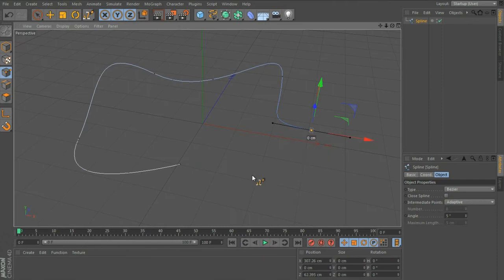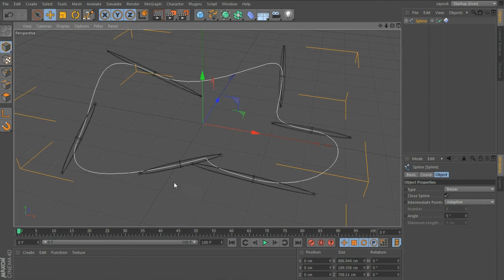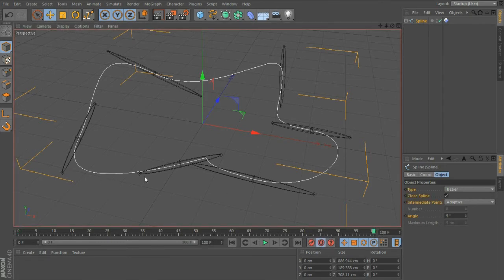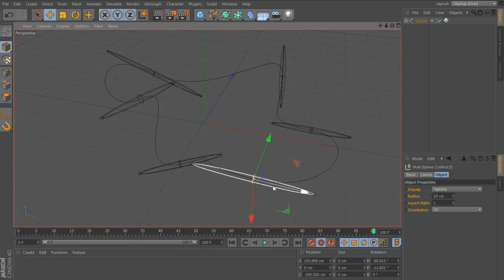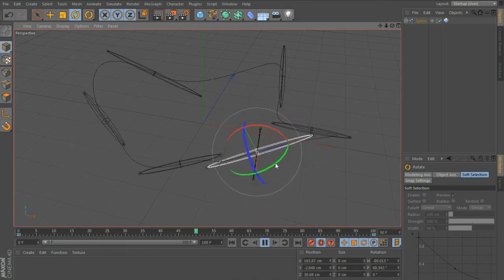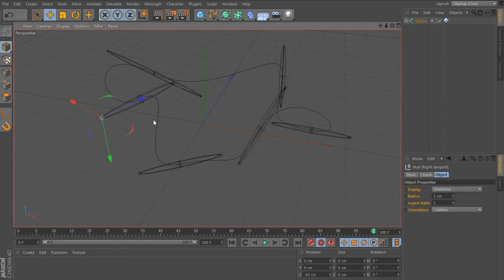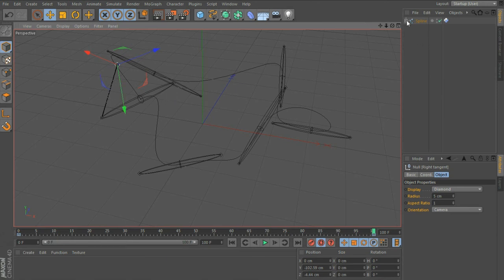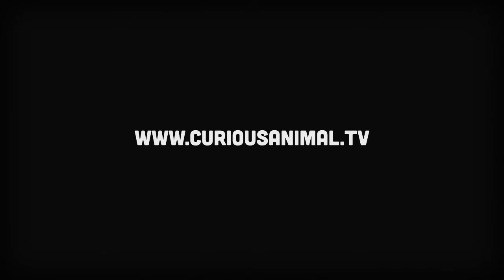Point Autorig Tutorial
This is a quick tutorial explaining how to use my Cinema 4D point autorig script to rig a spline for easier animation. (If you know some Python you can have a mess about with the script's code too)